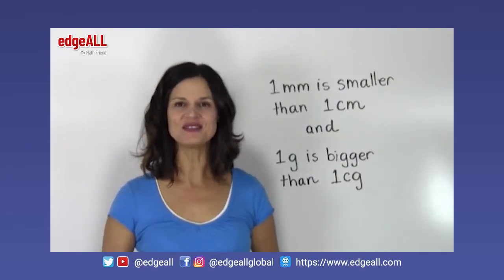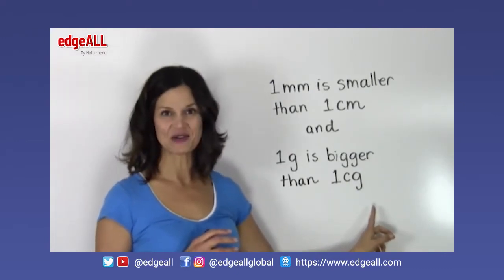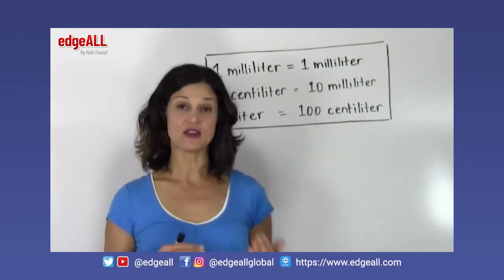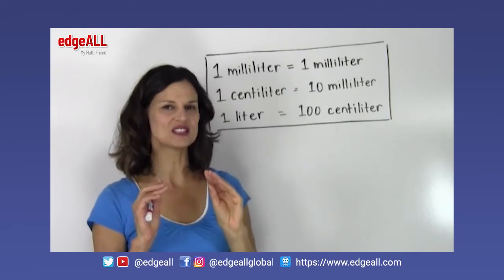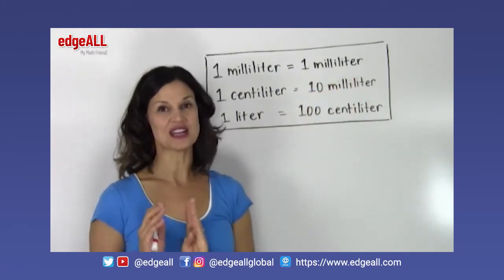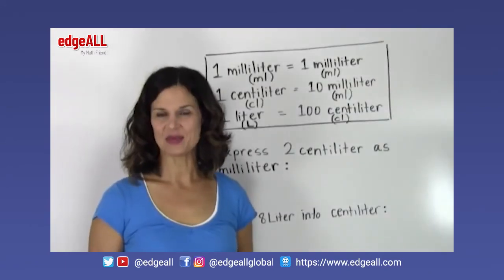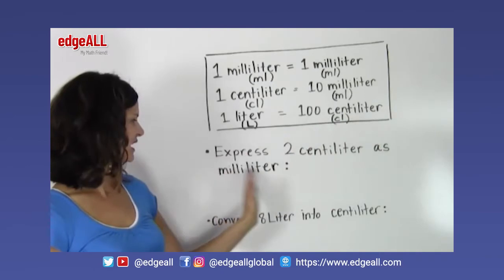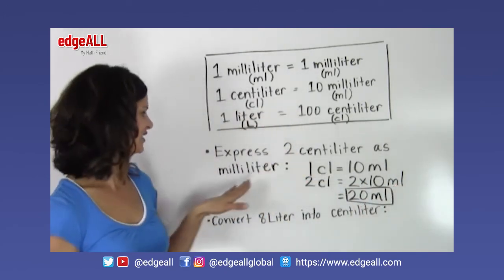Conversion Of Units Of Capacity with Examples - Part 1